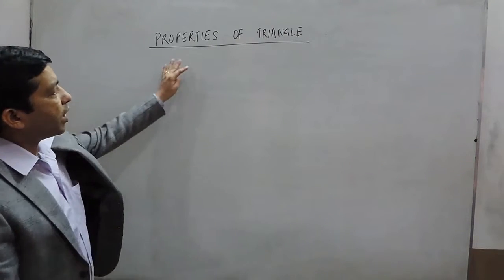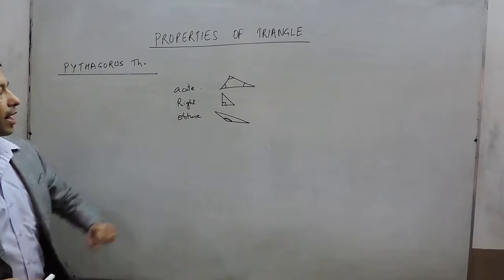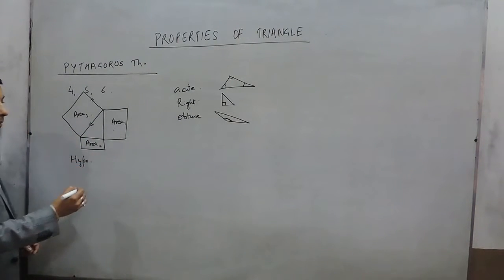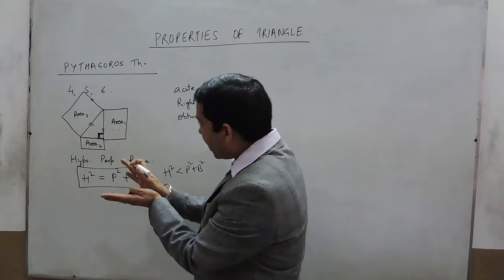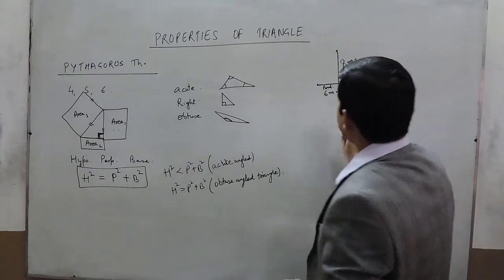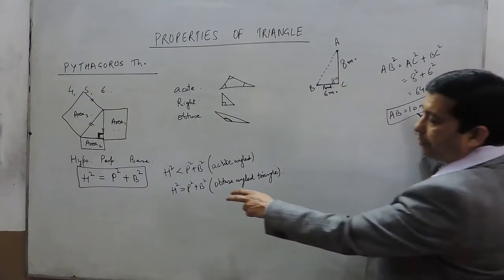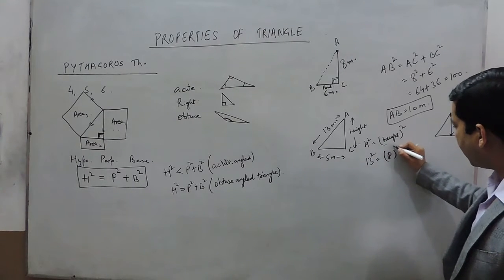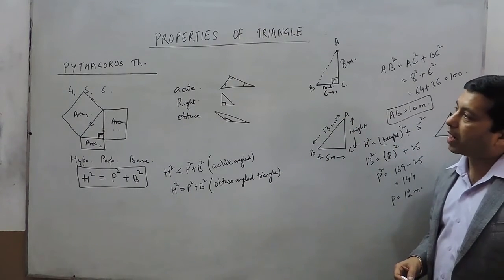What is Pythagoras Theorem and It's Use